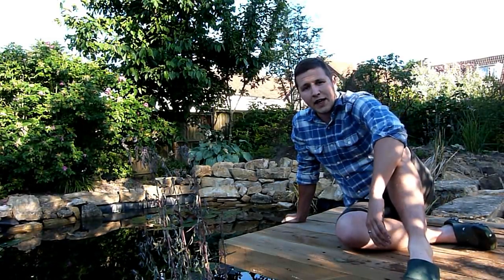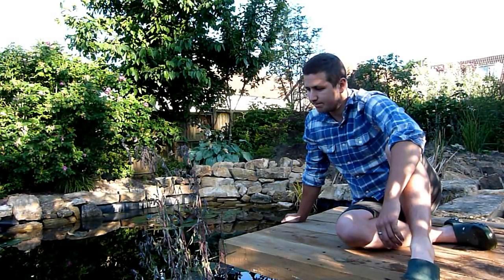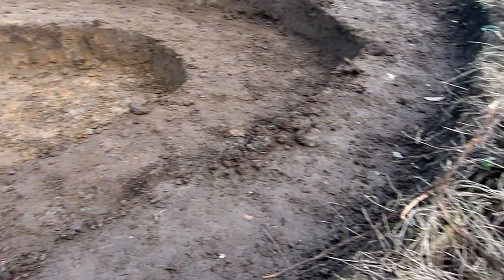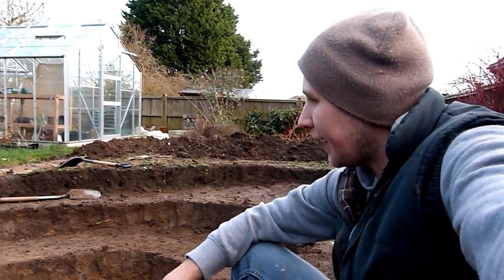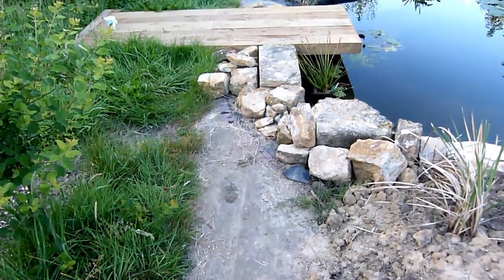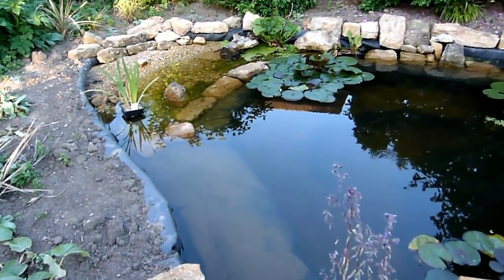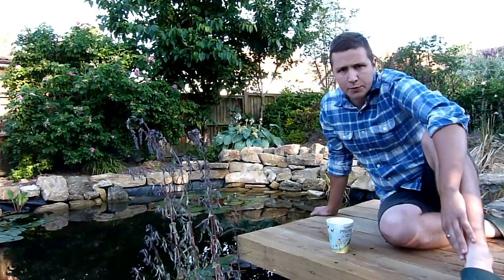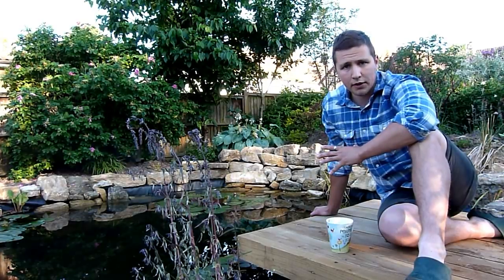Creating a Wildlife Pond